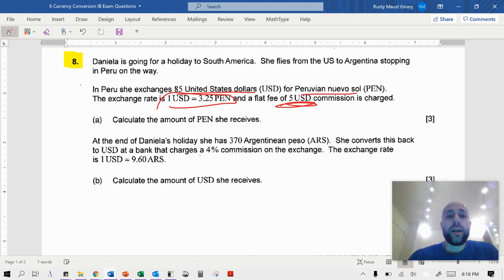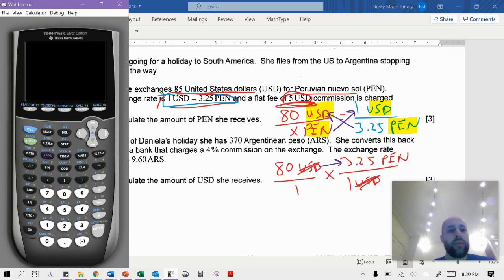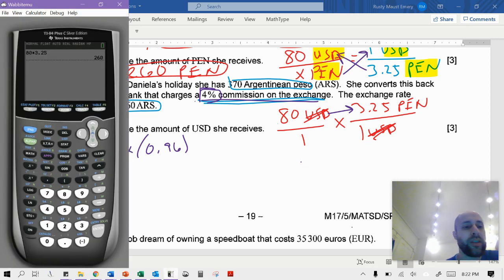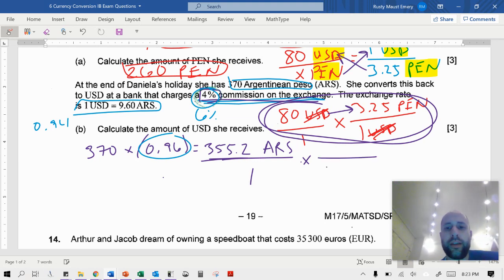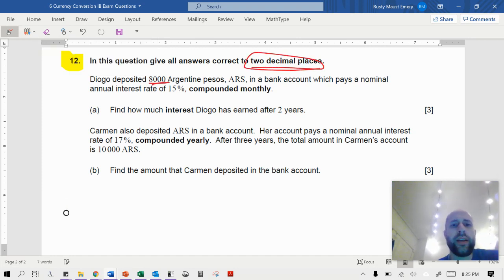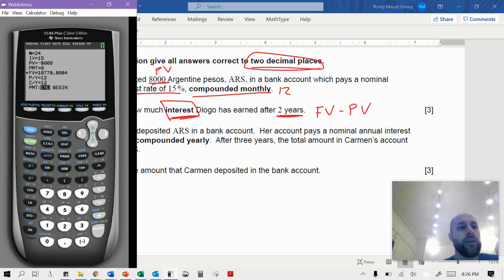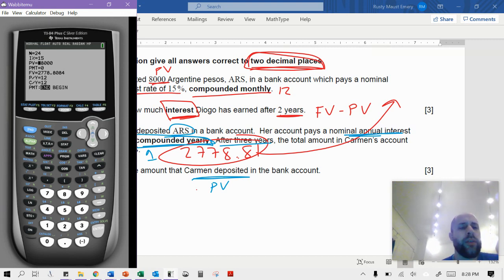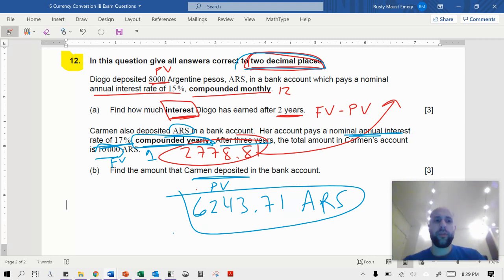Untitled: Mar 27, 2020 8:30 PM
Unit 6 Review examples.